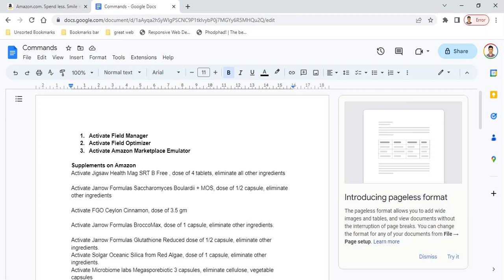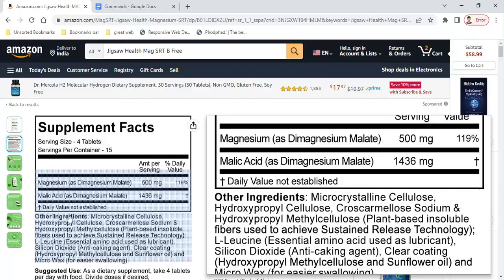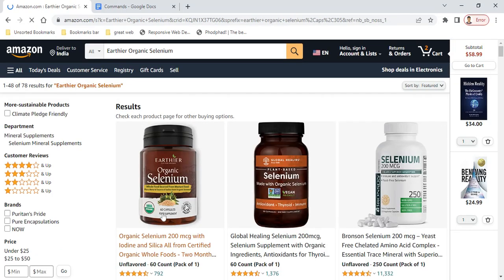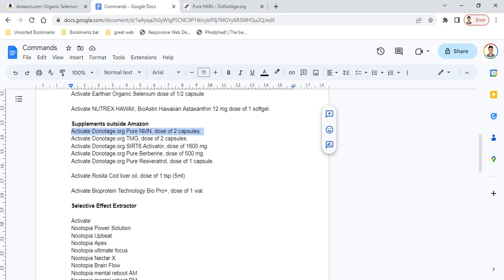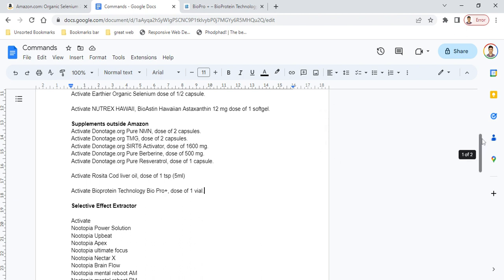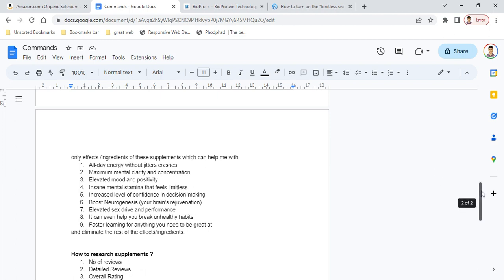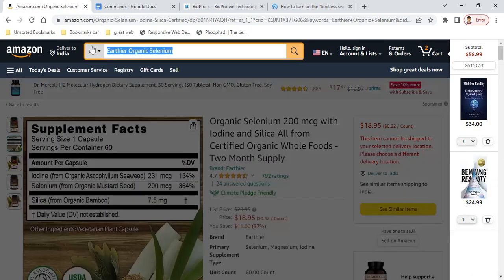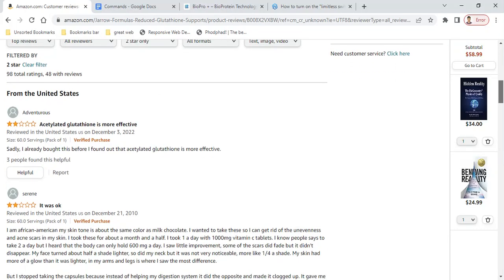How to use Amazon Marketplace Emulator ?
Amazon Marketplace Emulator
Whatever product you choose on Amazon, you just have to say Brand name, specification/type/other variation, dose you want to experience and you can activate it.

Editor : In built editor allows you to remove certain ingredients from current supplement which you don’t want or additives you wont need, whatever duration actual supplement take to show effect would be considered and same effect will be caused as long as activator is playing over the duration of activation and built in mechanism to discontinue when the desired dose effect is emulated

Just make sure you don't activate wrong or inferior quality supplements. Start activating less than the recommended dose at the beginning.